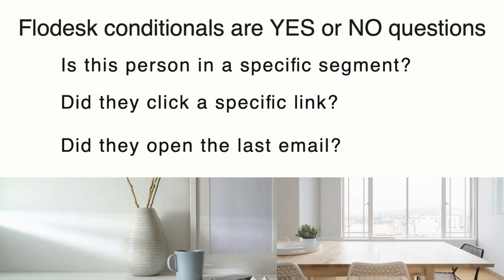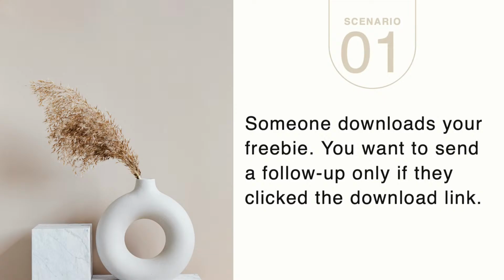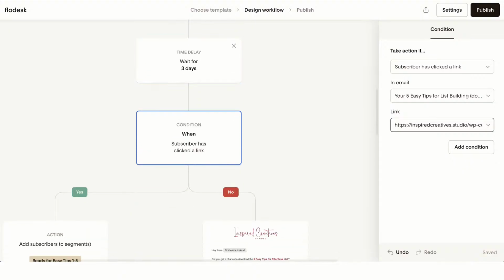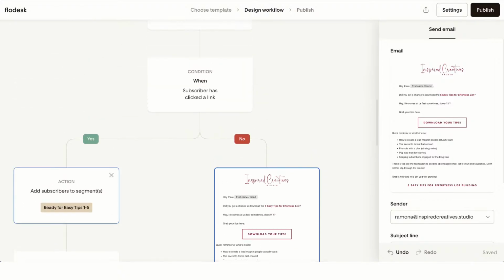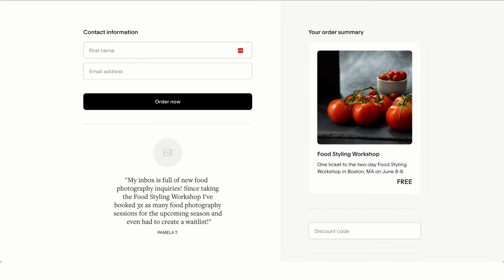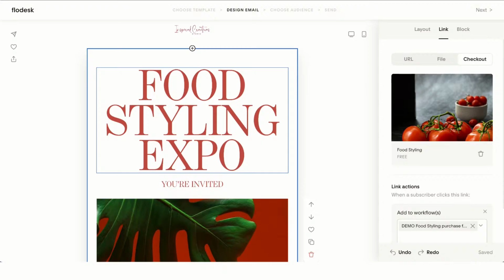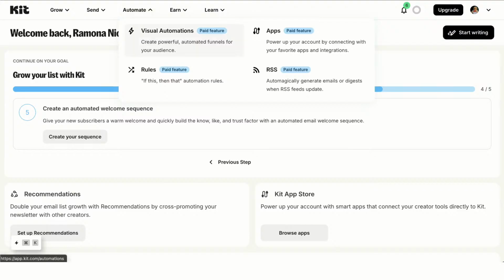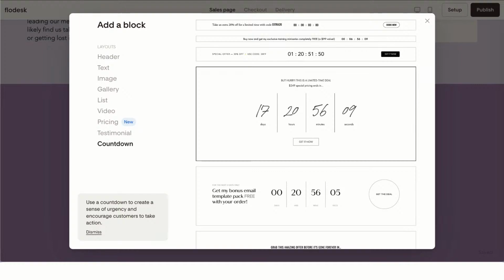Stop Sending Generic Emails—Use Workflow Conditionals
Watch me demo how easy it is to send the right emails to the right people based on their behavior. Workflow conditionals let you stop treating everyone on your list the same — and start sending smarter, more personalized emails that actually convert. Perfect for course creators using Flodesk.